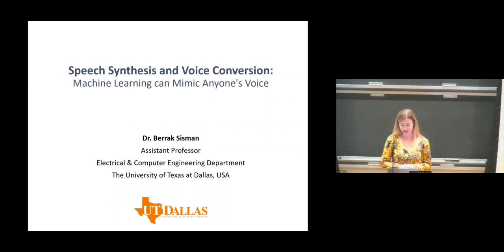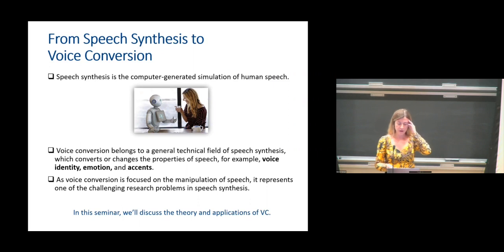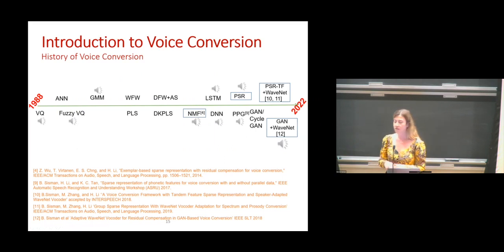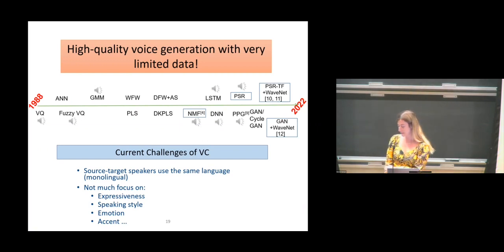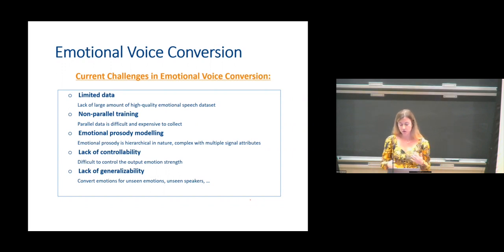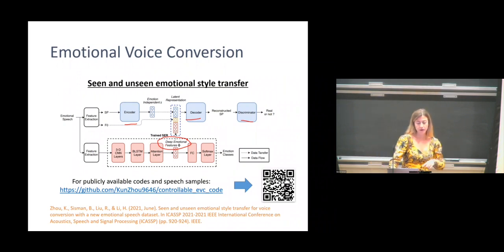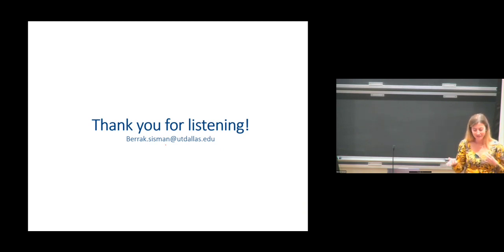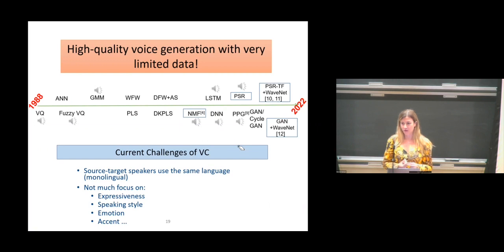Speech Synthesis and Voice Conversion: Machine Learning can Mimic Anyone's Voice - Berrak Sisman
Speaker: Berrak Sisman, University of Texas at Dallas

Abstract:

Voice conversion (VC) is a significant aspect of artificial intelligence. It is the study of how to convert one’s voice to sound like that of another without changing the linguistic content. Voice conversion belongs to a general technical field of speech synthesis, which converts text to speech or changes the properties of speech, for example, voice identity, emotion, and accents. Voice conversion involves multiple speech processing techniques, such as speech analysis, spectral conversion, prosody conversion, speaker characterization, and vocoding. With the recent advances in theory and practice, we are now able to produce human-like voice quality with high speaker similarity. In this talk, Dr. Sisman will present the recent advances in voice conversion and discuss their promise and limitations. Dr. Sisman will also provide a summary of the available resources for expressive voice conversion research.

Bio:

Dr. Berrak Sisman (Member, IEEE) received the Ph.D. degree in electrical and computer engineering from National University of Singapore in 2020, fully funded by A*STAR Graduate Academy under Singapore International Graduate Award (SINGA). She is currently working as a tenure-track Assistant Professor at the Erik Jonsson School Department of Electrical and Computer Engineering at University of Texas at Dallas, United States. Prior to joining UT Dallas, she was a faculty member at Singapore University of Technology and Design (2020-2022). She was a Postdoctoral Research Fellow at the National University of Singapore (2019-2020). She was an exchange doctoral student at the University of Edinburgh and a visiting scholar at The Centre for Speech Technology Research (CSTR), University of Edinburgh (2019). She was a visiting researcher at RIKEN Advanced Intelligence Project in Japan (2018). Her research is focused on machine learning, signal processing, emotion, speech synthesis and voice conversion.

Dr. Sisman has served as the Area Chair at INTERSPEECH 2021, INTERSPEECH 2022, IEEE SLT 2022 and as the Publication Chair at ICASSP 2022. She has been elected as a member of the IEEE Speech and Language Processing Technical Committee (SLTC) in the area of Speech Synthesis for the term from January 2022 to December 2024. She plays leadership roles in conference organizations and active in technical committees. She has served as the General Coordinator of the Student Advisory Committee (SAC) of International Speech Communication Association (ISCA).